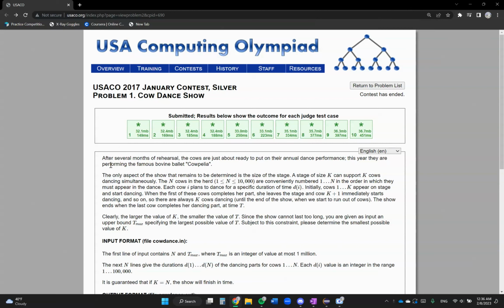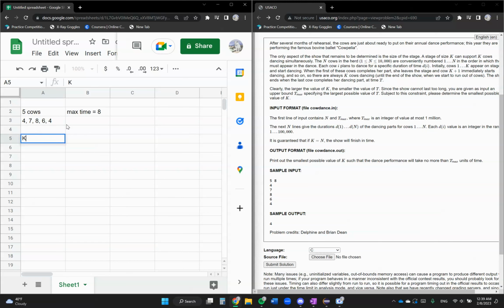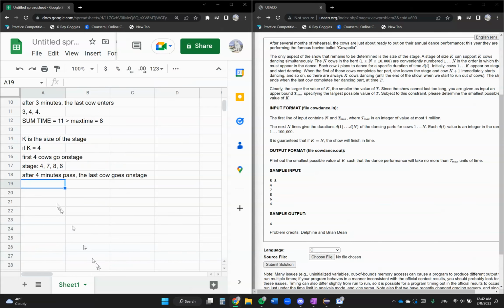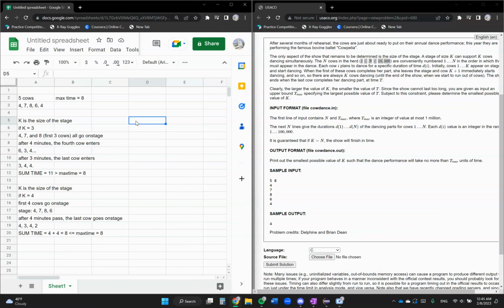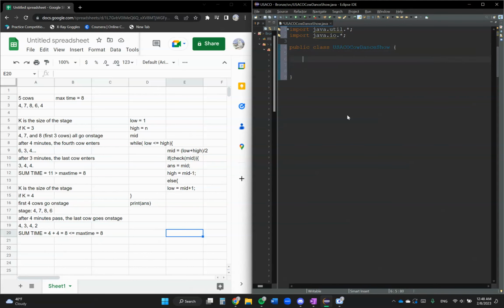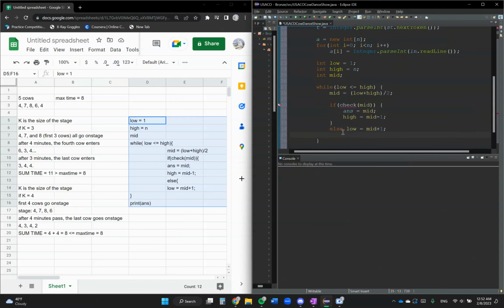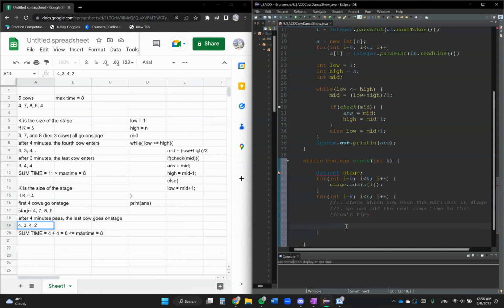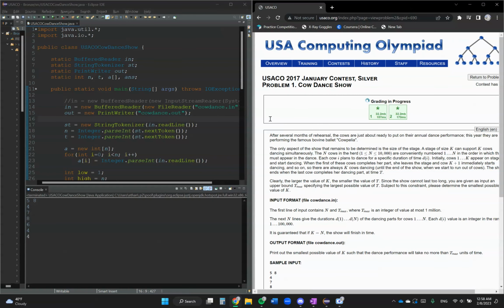USACO Cow Dance Show (Silver) Solution